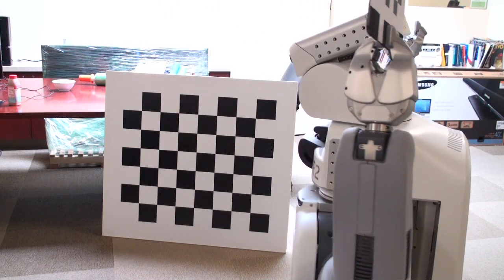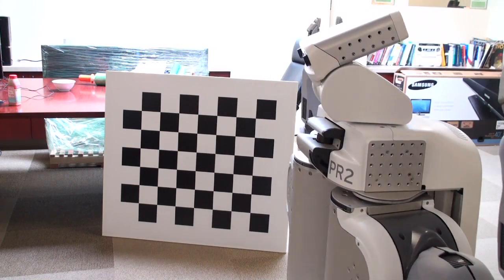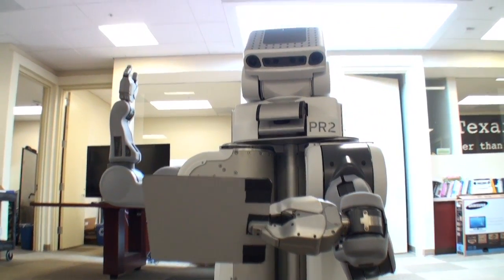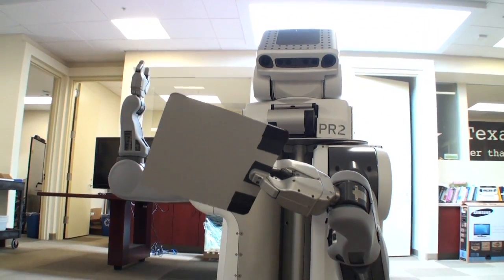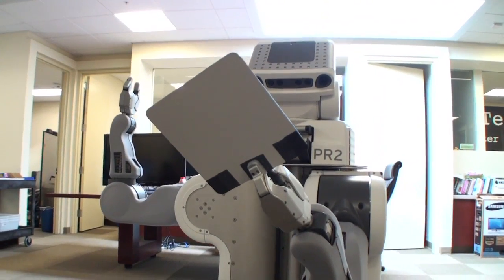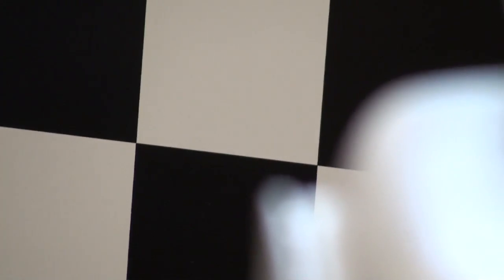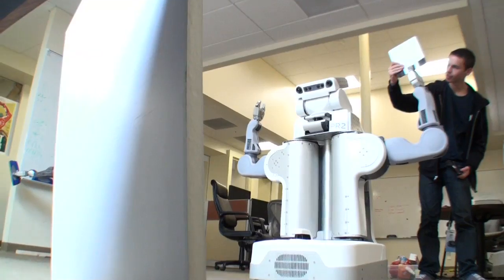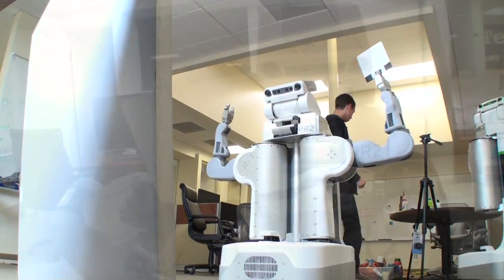IR for Texai, Auto calibration for PR2